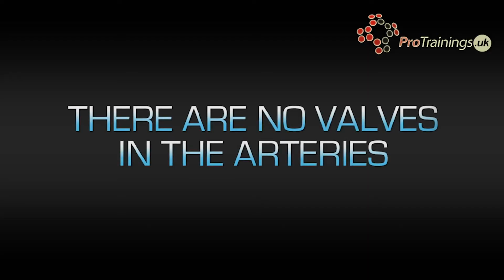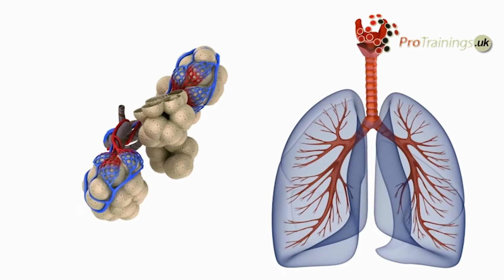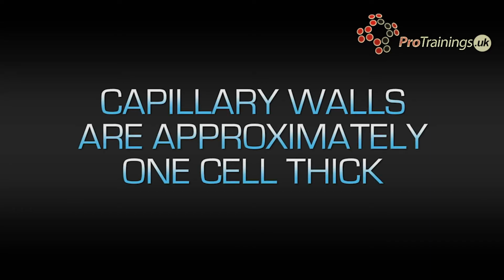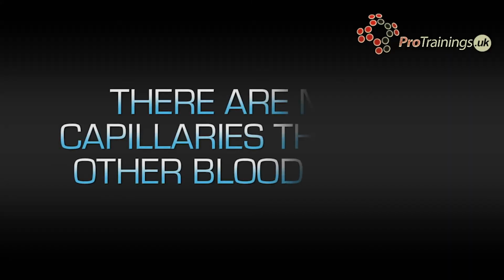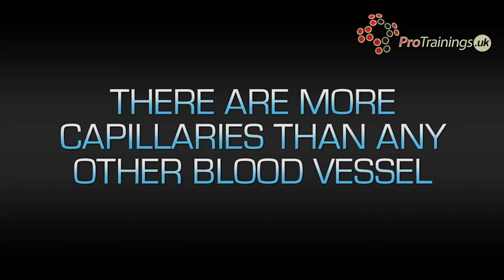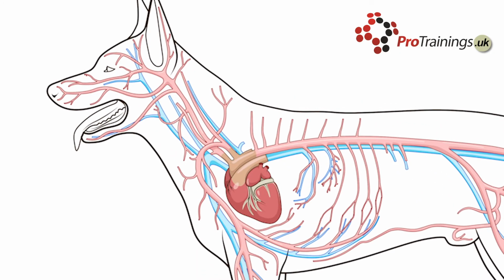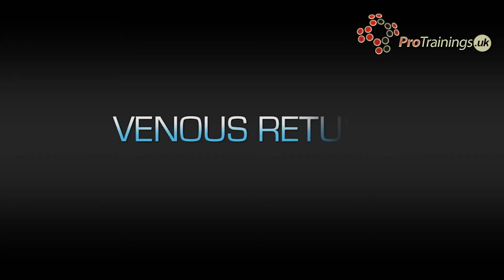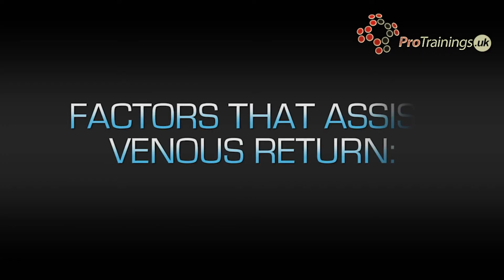Blood vessels in pets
Learn more about pet first aid and how to treat injuries or illnesses on our video online first responder advanced first aid course and buy a pet first aid kits to save your pets life.